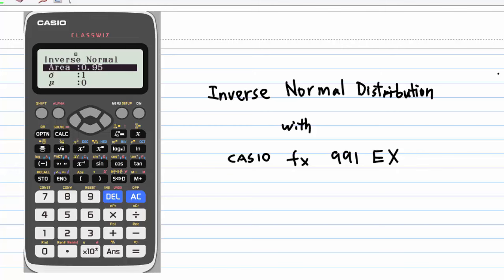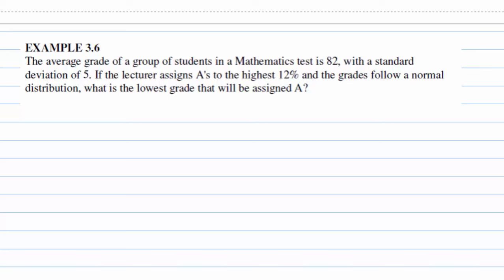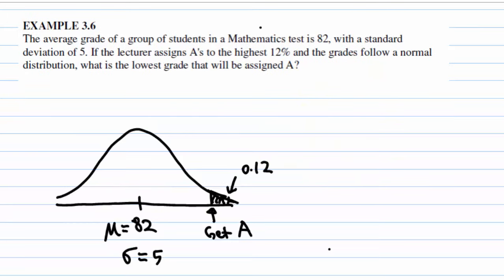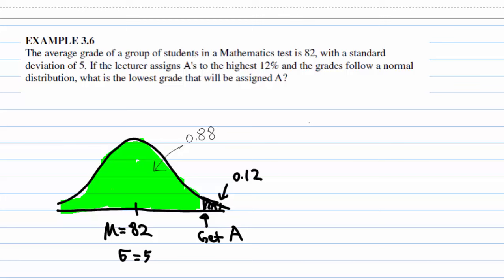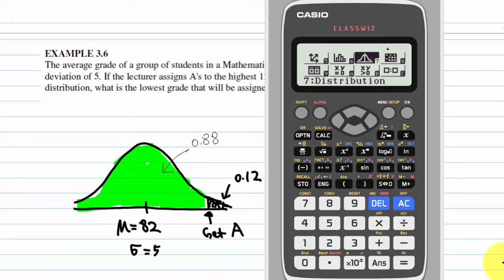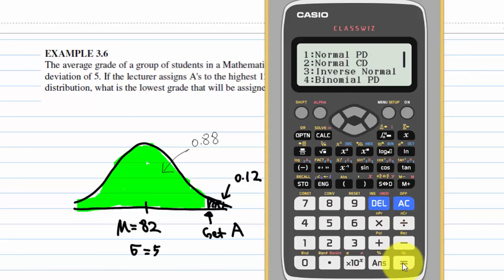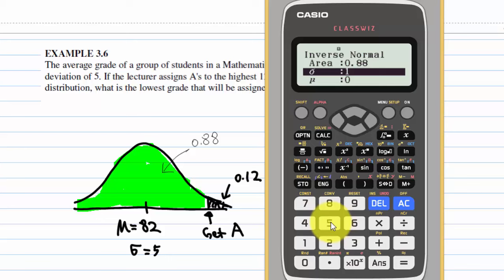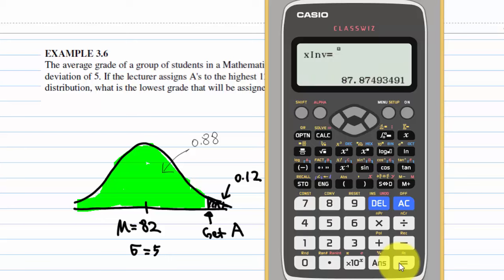Inverse Normal Distribution with CASIO ClassWiz